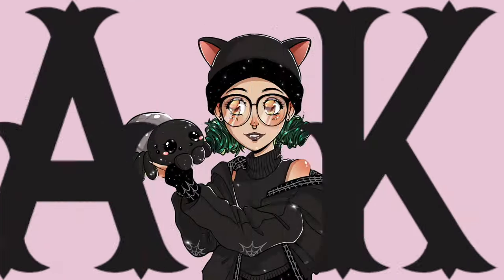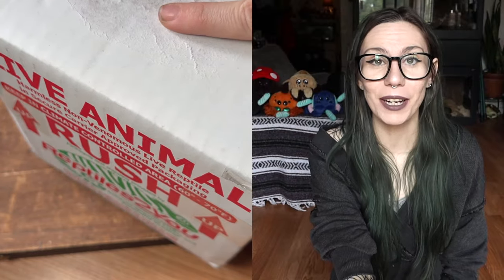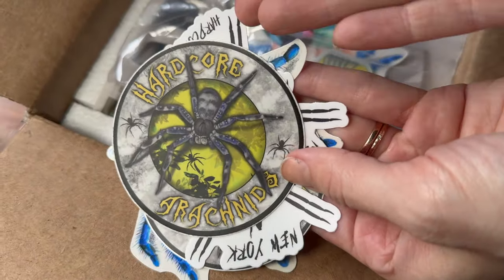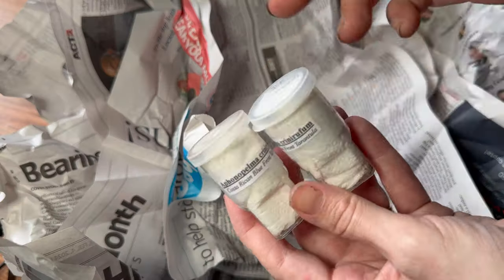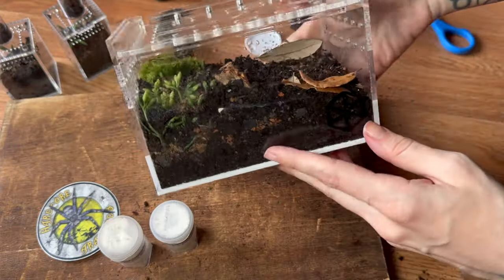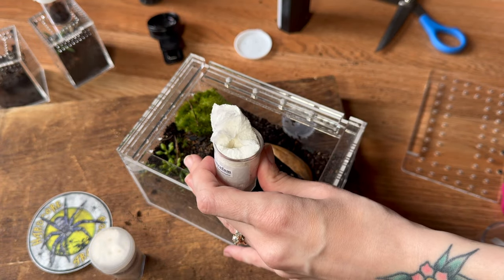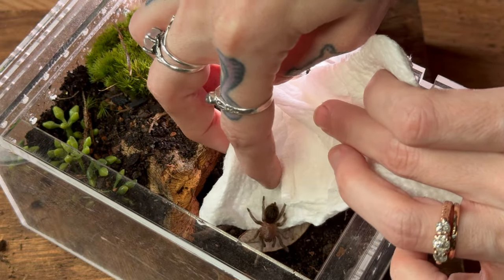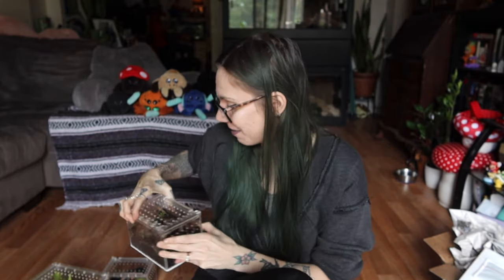Attention HATERS: Aphonopelma are NOT BORING ~ UNBOXING my NEW FAVORITE TARANTULAS from Tom P.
In today's video we unbox six very different and very cool Aphonopelma tarantulas from Tom Patterson at Hardcore Arachnids!!

Some recommended vendors:
Tom Patterson
Fanghub Tarantulas